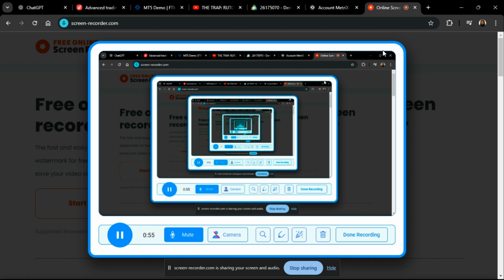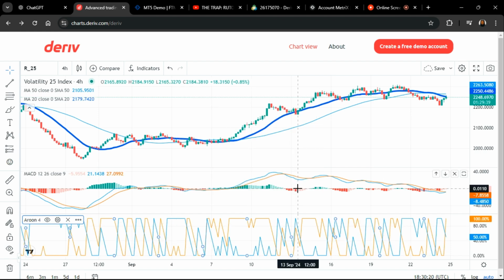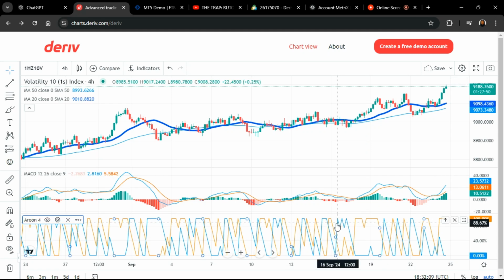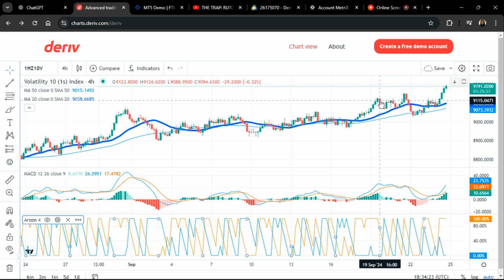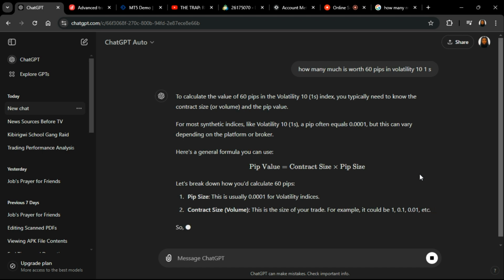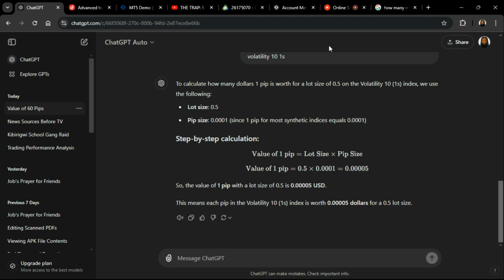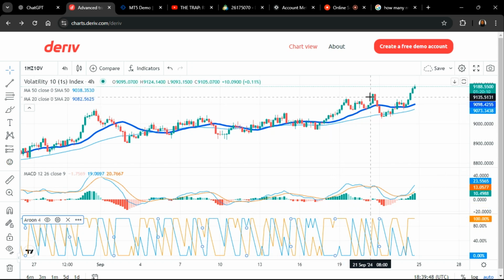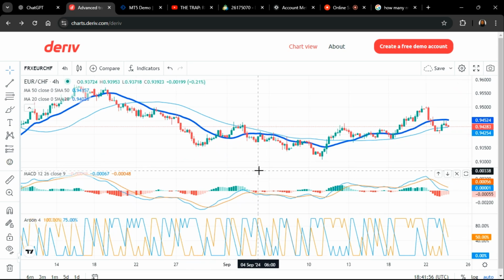Master Forex Trading with Mr. Precision: 100% Wins Guaranteed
Join Mr. Precision  in mastering the art of forex trading with an unbeatable strategy promising 100% wins. This dynamic and engaging session, set in a high-tech environment, equips you with the knowledge and tools to navigate the forex market confidently. With clear insights into charts, graphs, and candlestick patterns, you'll learn the secrets to consistent success under the expert guidance of Mr. Precision. Don’t miss out on this transformative experience in forex trading!